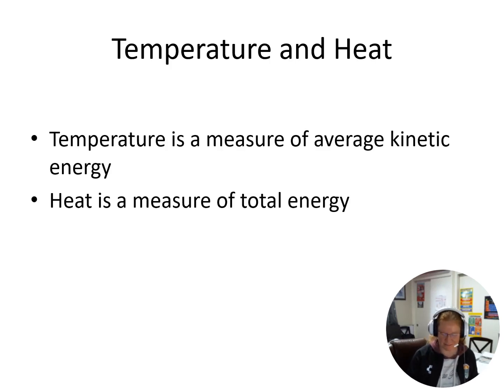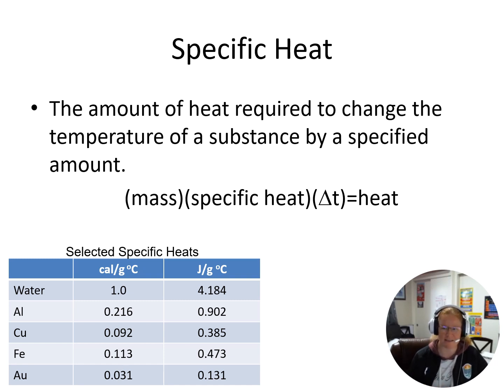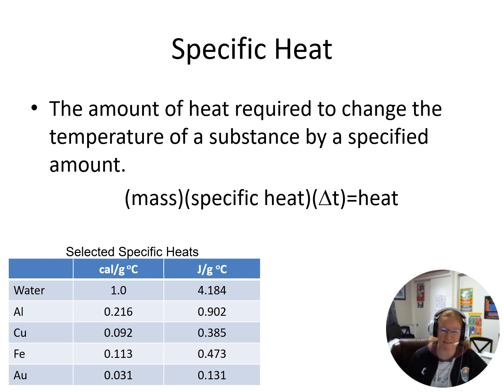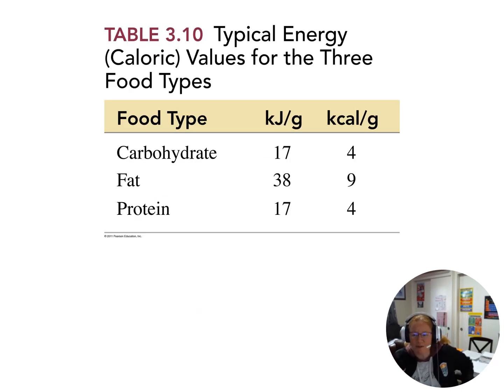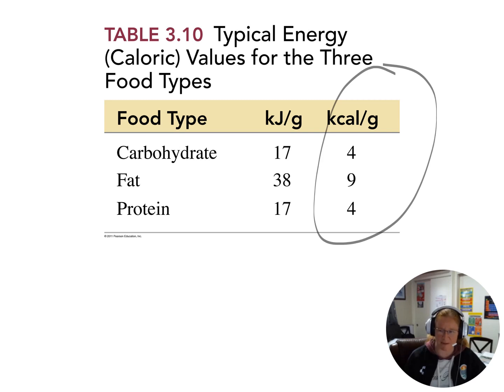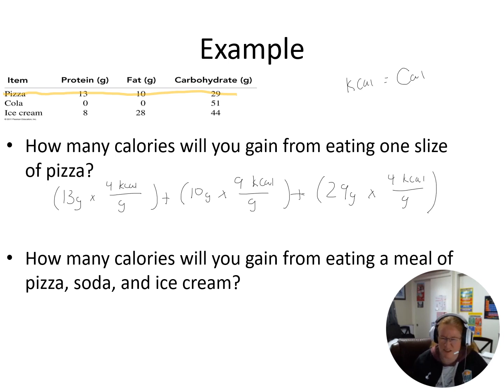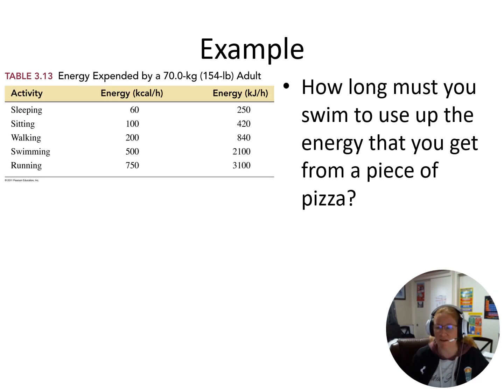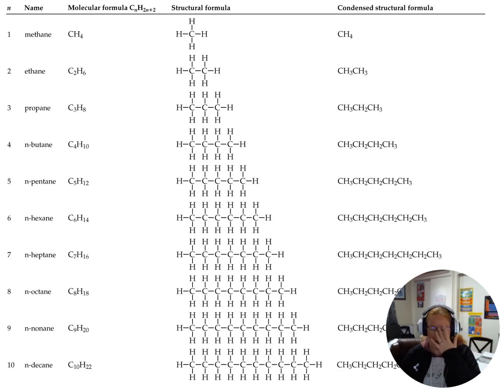100 Hein Chapter 04 4 Heat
Heat, temperature, specific heat capacity, calorimeter, calories from food